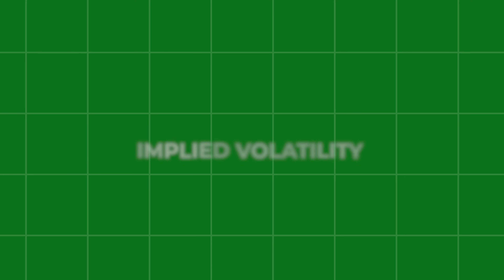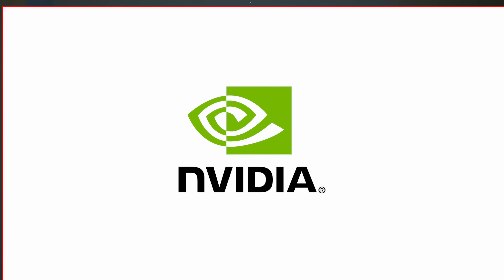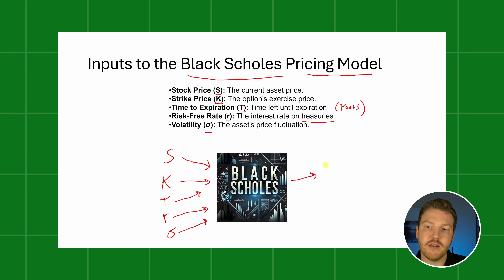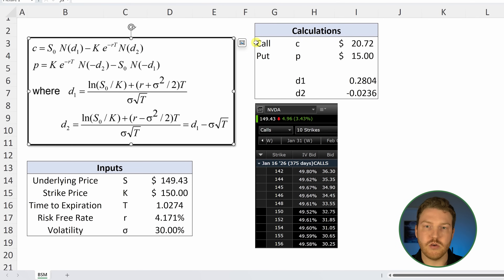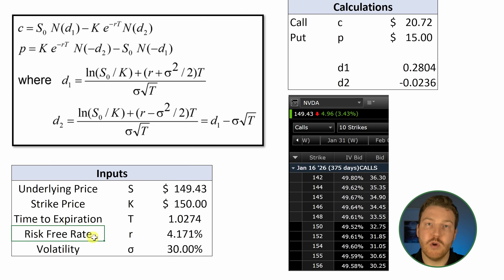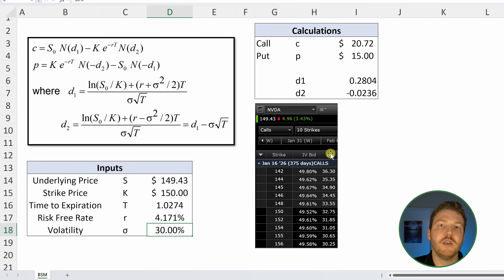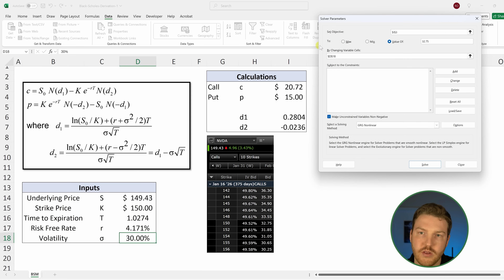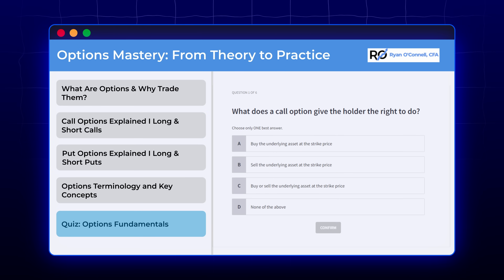Option Implied Volatility Explained + How to Calculate It in Excel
Learn what option implied volatility is and why it matters for option pricing and risk management. In this video, Ryan O'Connell, CFA, FRM, explains the Black-Scholes option pricing model inputs and shows how to calculate implied volatility in Excel using Solver. Follow along as we define implied volatility, break down the model inputs, and perform a live calculation in Excel. Perfect for traders, investors, and finance students looking to apply these concepts in practice.

🎓 *This Video Is Part of My Full Options Trading Course:*
Go deeper with step-by-step lessons, paper trading practice, and downloadable resources.

Chapters:
0:00 - Definition of Implied Volatility
0:54 - Black Scholes Option Pricing Model Inputs
3:31 - Calculating Implied Volatility in Excel